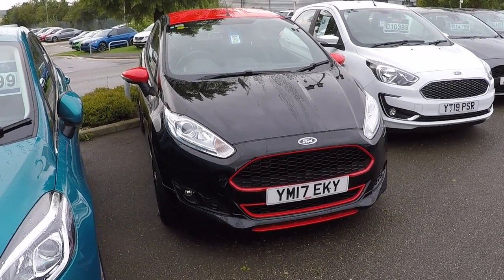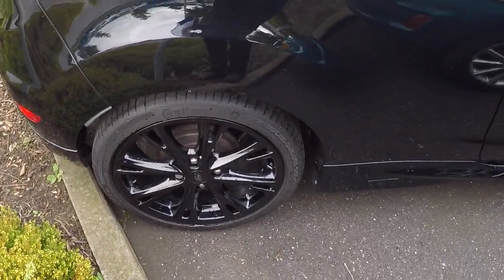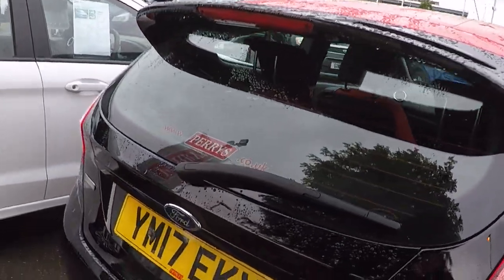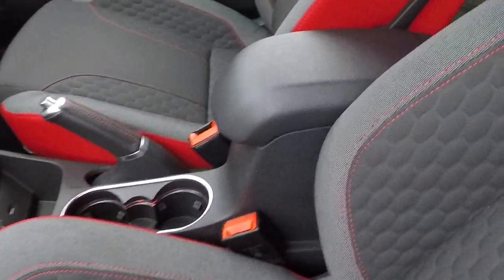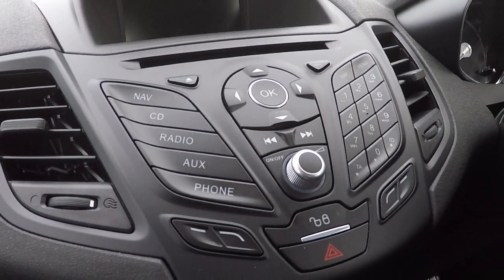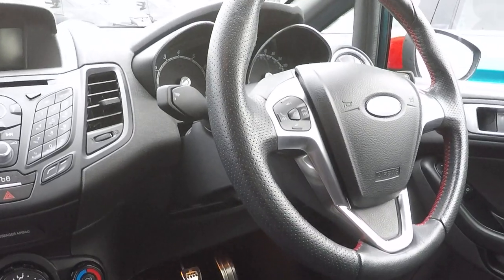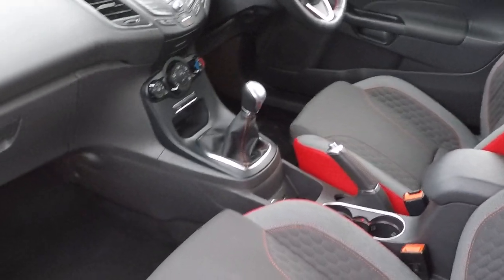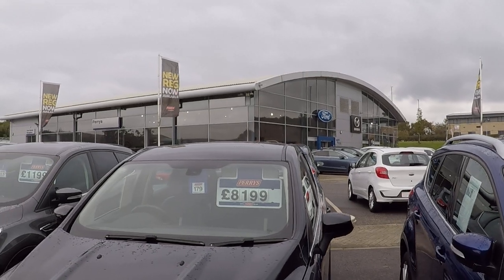YM17EKY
Great opportunity to own this fantastic Limited Edition FIESTA BLACK EDITION - 140 bhp from the 1.0 Eco boost engine provides power and performance and also returns a good  62.8 MPG Combined * Factory fitted Ford Radio with built in SAT NAV - Bluetooth with voice control and Audio streaming * Factory fitted rear parking sensors with Audio and visual display on screen * 17" Alloy wheels *

*** Here at Perrys Mansfield, we understand how important your car is to you, and how replacing it with another one can be a daunting experience! That is why we offer a friendly, professional and pressure free environment for you to choose your next car - DON’T JUST TAKE OUR WORD FOR IT – READ OUR CUSTOMER REVIEWS !!  **  We meticulously track the live market daily to ensure we offer you the very best value in the region ** WE WANT YOUR PX !! - The Part Exchange Of Your Old Vehicle Is Always Welcome On Any Car We Have In Stock  **  Don't live local? We can value your car over the phone to make your visit with us a 'one stop shop' - drive to us in your old car and drive away in your new one!!  ** Travelling by public transport? Let us know and we’ll pick you up from Mansfield train station, or even East Midlands Airport! **  All of our cars come with a minimum MOT of 9 months and there will be no less than six months until a service is due  **  Call or click now for personalised finance quote   ** PERRYS, A FAMILY OWNED BUSINESS - SERVICING YOUR MOTORING NEEDS FOR OVER A CENTURY ** Opening Hours Are Monday To Friday 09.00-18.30 Saturday 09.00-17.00 Sunday 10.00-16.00 **